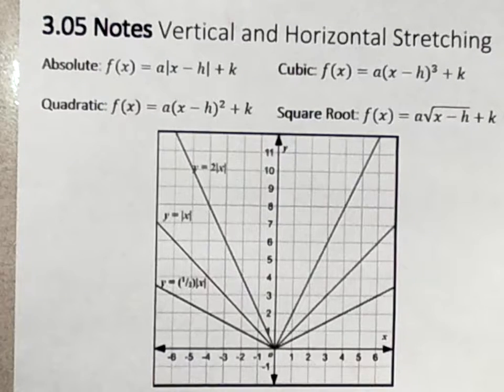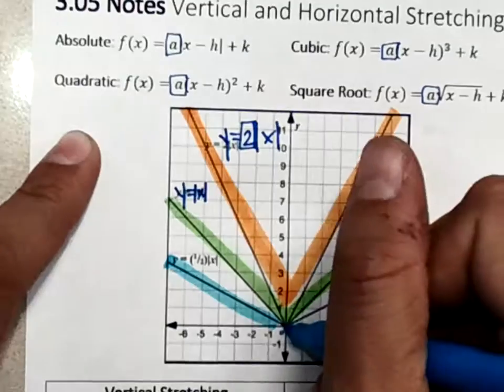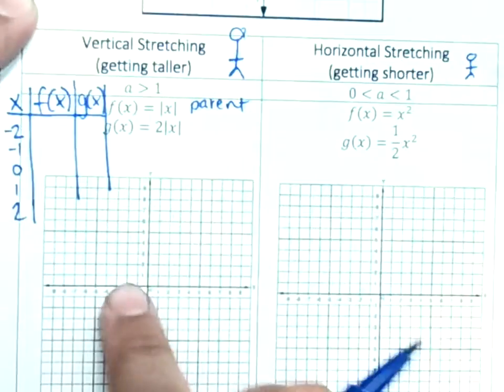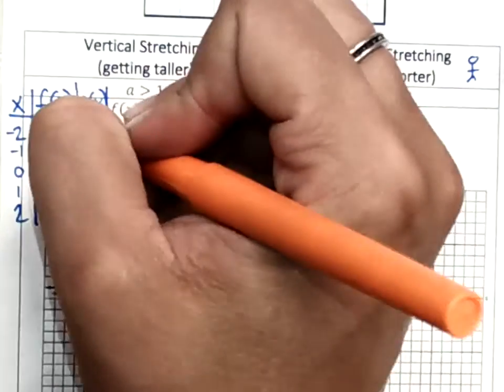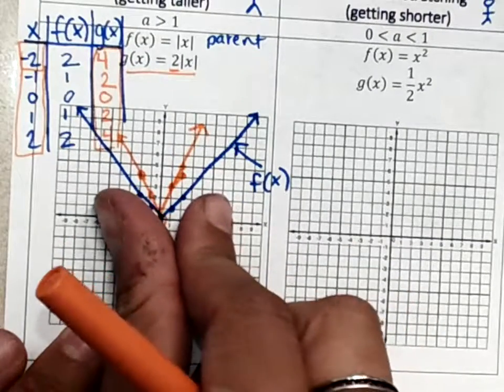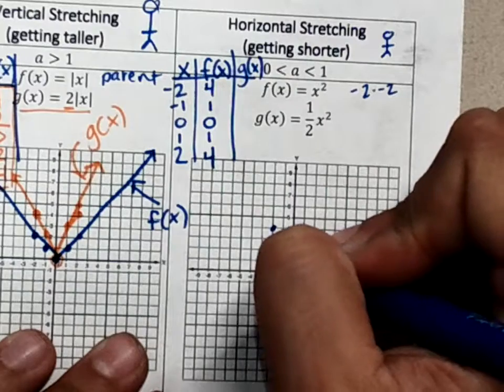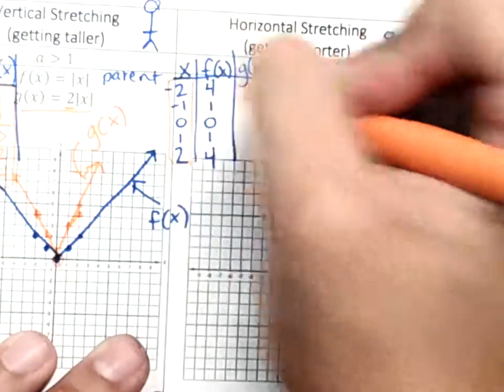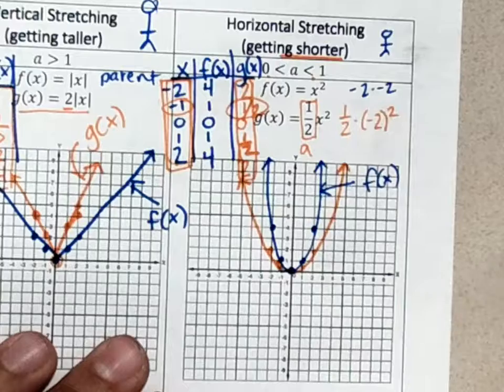3.05 Vertical and Horizontal Stretching